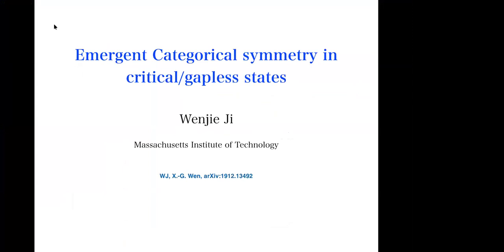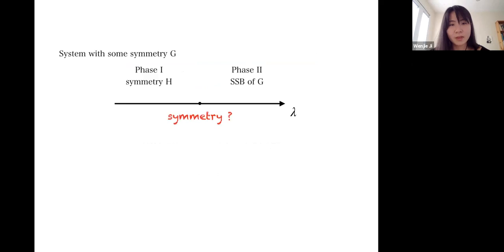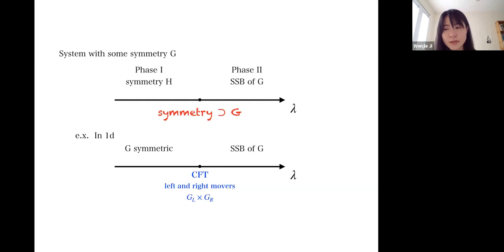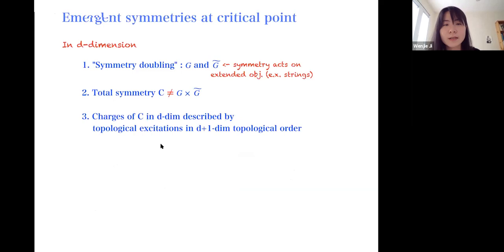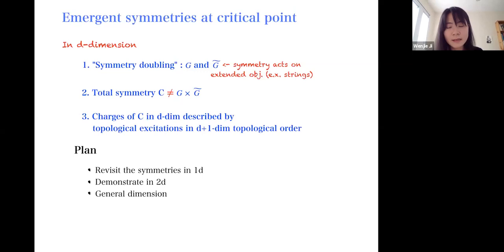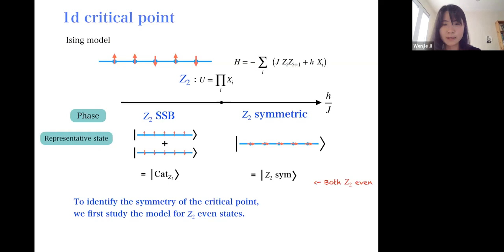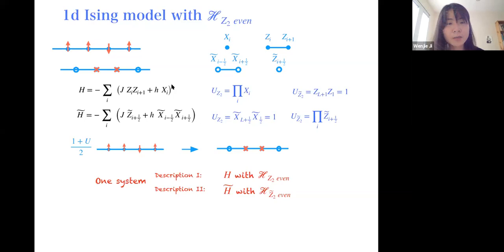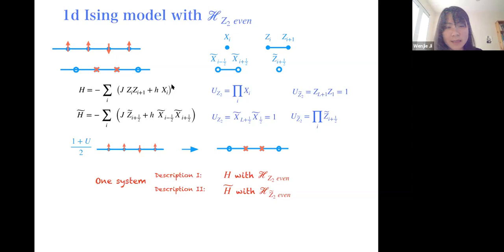Wenjie Ji: Emergent categorical symmetries in critical/gapless states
Wenjie Ji from MIT speaks about "Emergent categorical symmetries in critical/gapless states"

Abstract: For the Landau symmetry breaking transition in d-dimensional space that breaks a finite symmetry G, the critical point is G symmetric. In this talk, we show that the critical point also has a dual symmetry – a (d − 1)-symmetry. [1] This generalizes the Kramers-Wannier duality in 1-dimensional Ising critical point. When restricted to the symmetric sub-Hilbert space, any G-symmetric system can be regarded as a boundary of G-gauge theory in one higher dimension (i.e., having a non-invertible gravitational anomaly). [2] The symmetry and dual symmetry corresponds to the conservation of gauge charge and gauge flux in the bulk G-gauge theory, respectively. Thus, we may think of those conservation laws in a G-symmetric system actually as describing a larger symmetry called categorical symmetry. I will show these results through lattice models.

In gapped phases of the system, part (but not all) of the categorical symmetry must be spontaneously broken, yet there exists a gapless state where the categorical symmetry is not broken. Such a gapless state corresponds to the usual critical point of Landau symmetry breaking transition. We can extend the above results to include higher symmetries and apply them to critical points for transitions between topological phases. Time permitting, I will show that there can be several critical points for the transition from the 3+1D Z2 gauge theory to a trivial phase. The critical point from Higgs condensation has a Z2 0-symmetry and a Z2 2-symmetry, while the critical point of the confinement transition has two Z2 1-symmetries.

[1] WJ, Xiao-Gang Wen, arXiv: 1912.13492
[2] WJ, Xiao-Gang Wen, arXiv: 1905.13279